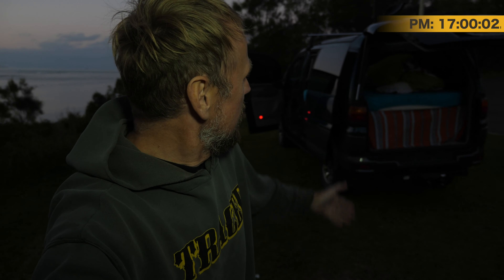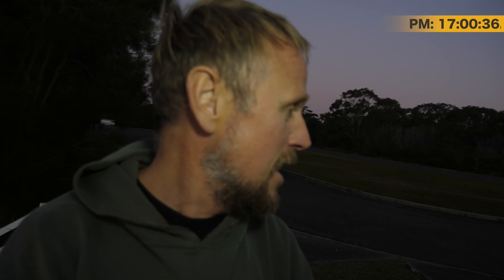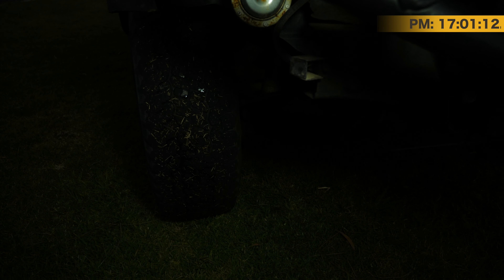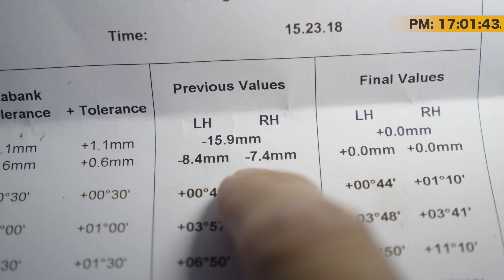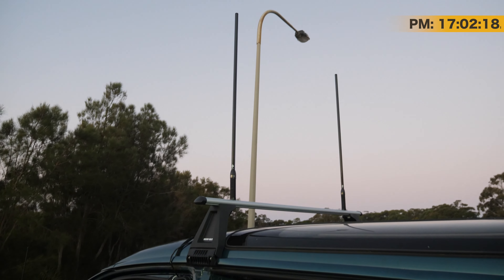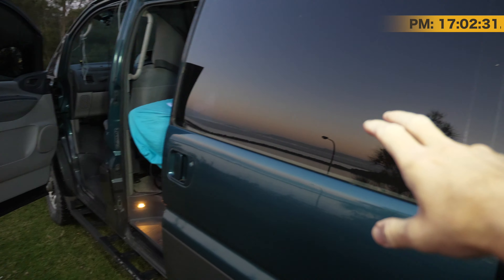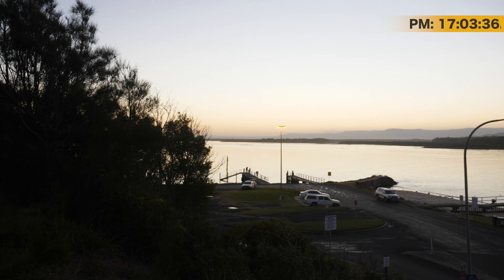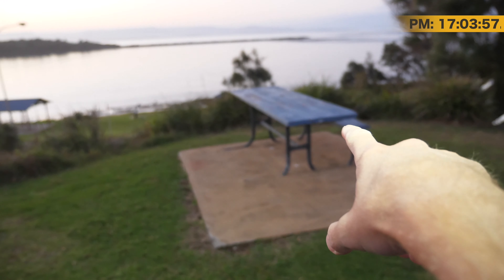SteVAN Is Aligned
There’s no more tyre squealing when hitting corners, SteVAN is aligned! If you're a photographer you may find my Lightroom Presets handy

This is daily vlog 976 since I began this channel in August 2015 and today between 17:00 and 17:04 I was at Crookhaven Heads happy that SteVAN is now aligned.